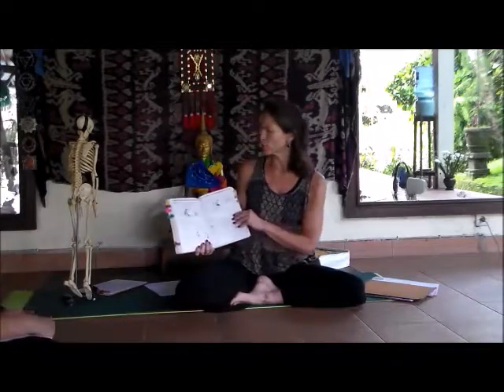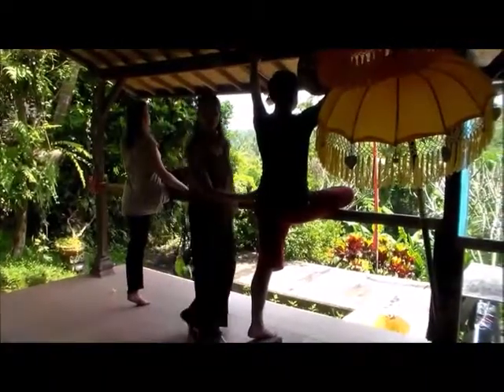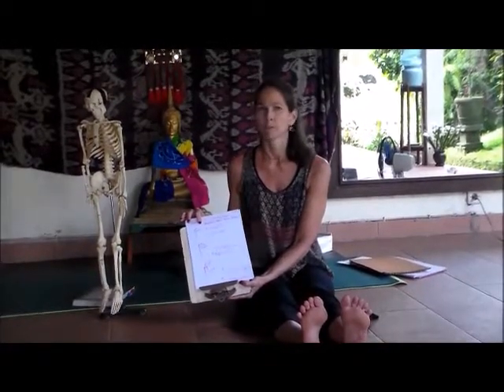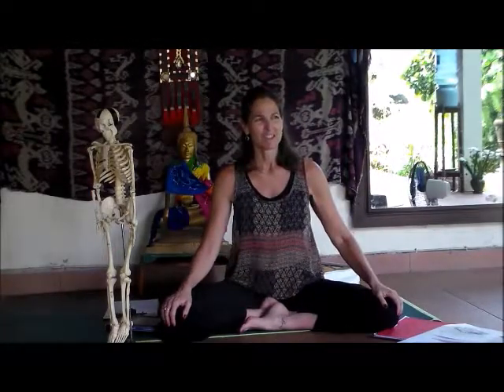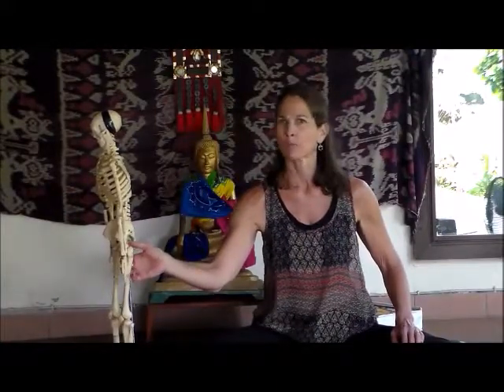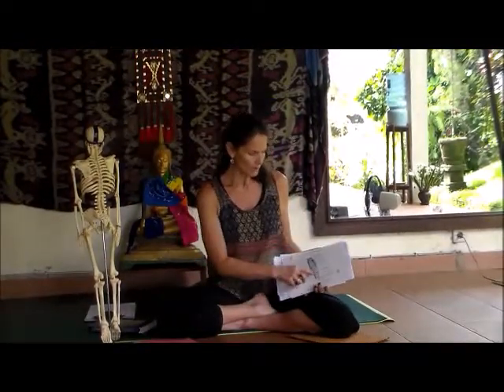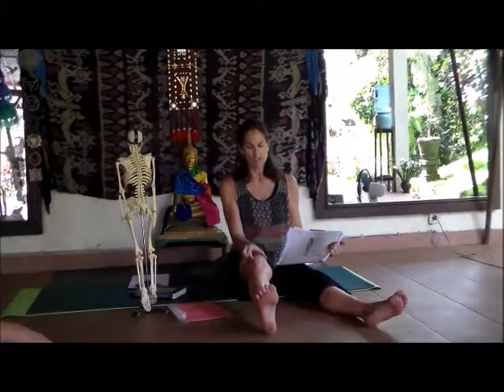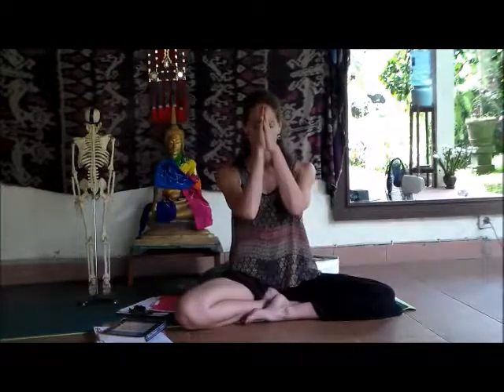Anatomy in Yoga #5